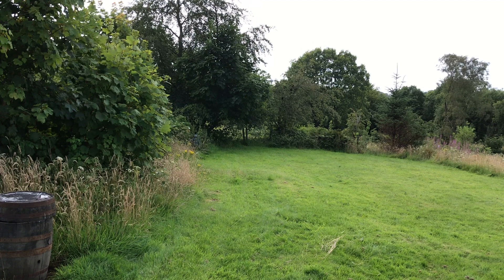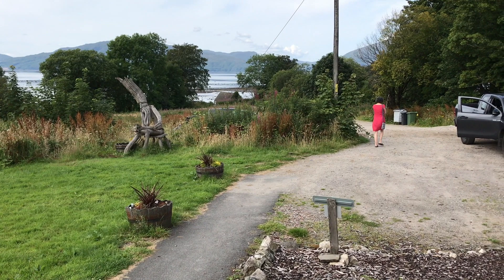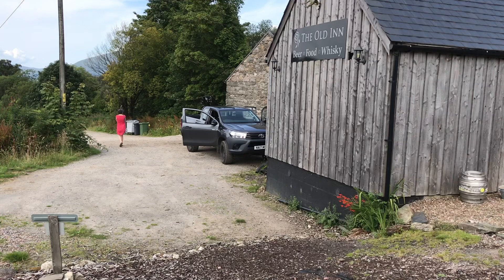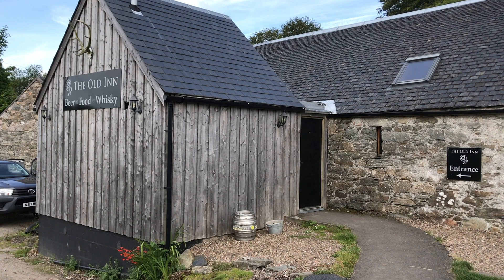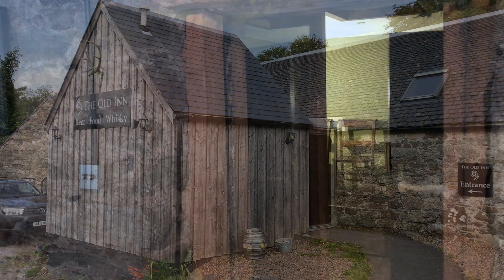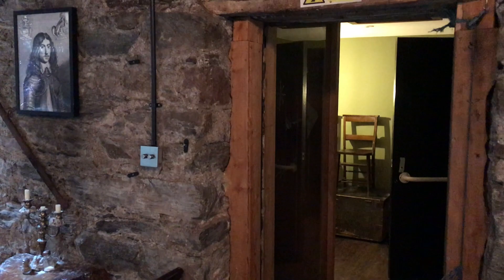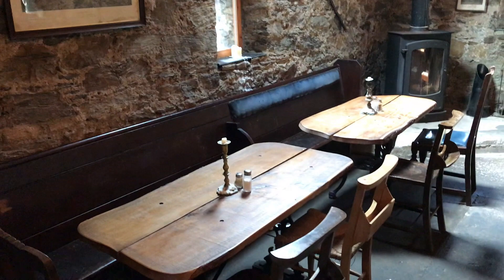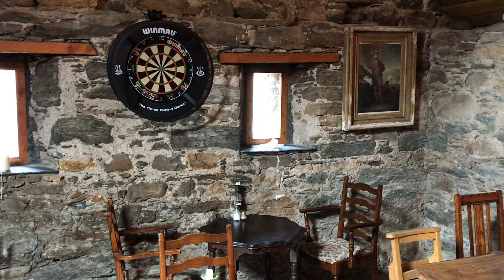The Old Inn - Appin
This is a video tour of the Old Inn at Appin. It has views of Castle Stalker and the surrounding Scottish countryside. It also shows the inside of the pub and includes an interview with the owner. There is lots of information about the Old Inn and what to expect when you get there, available food, drinks, history, etc.